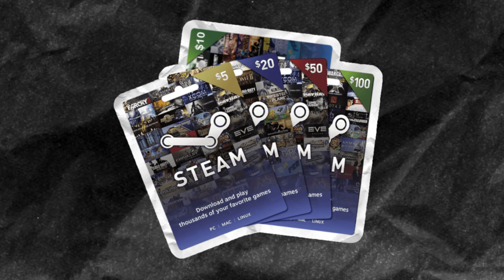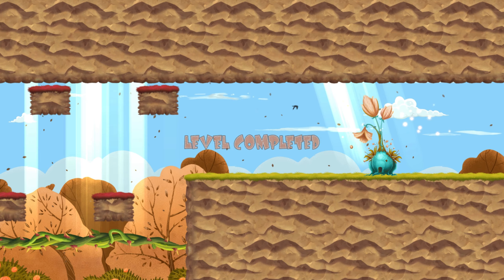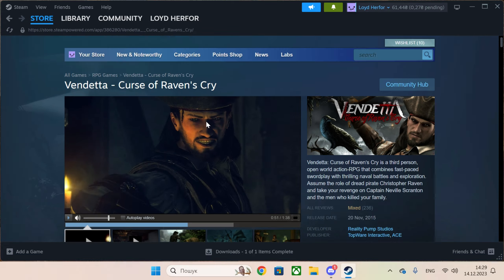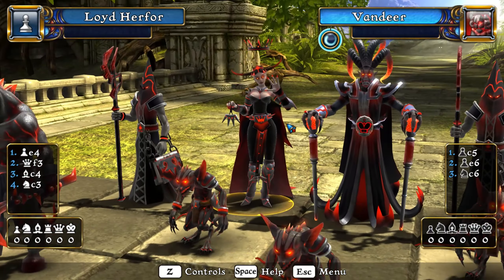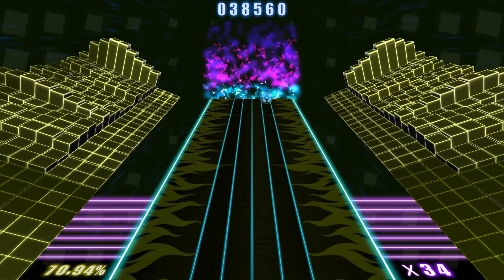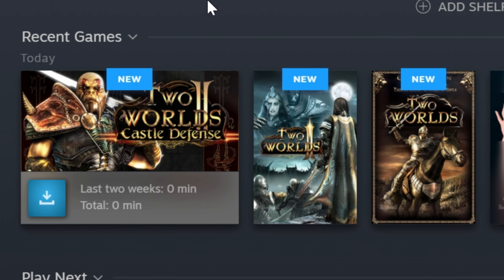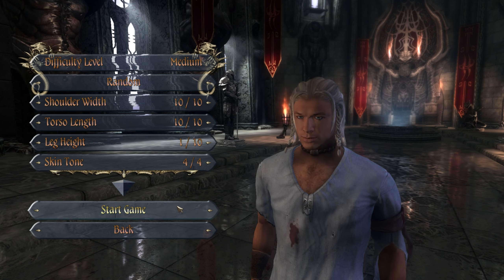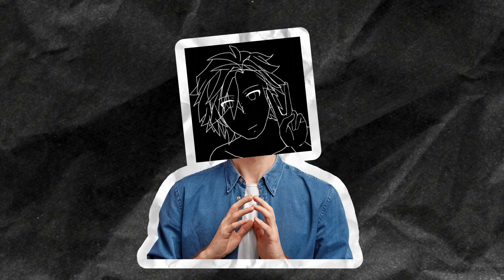I bought 5 random STEAM keys and here what I got...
In this video, I bought 5 random Steam keys, which are usually sold on websites like G2A or Fanatical. By activating them I got different sorts of games like a platformer, chess, tap beat games, RPGs, and open-world games. The first game that I got was a platformer called “ Upsidedown” where you have to control gravity in order to pass the levels. The second one was called “Curse of Raven’s Cry” a game about pirates with an open world. The third game is called “battle vs chess” basically chess with animated pieces and different game modes. The fourth one is “Slash it Ultimate” a tap-on-beat game like “Piano Tales”, “Hatsune Miku: Colorful Stage”, and “Beat Star”. The last thing I got was “The Worlds Collection” a pack of 3 games that included a tower defense game and 2 games similar to Skyrim. I had to write a review of each of them. Some were good the others were bad, so if it interests you, you should maybe give it a watch.
My social medias:
Twitter or X: